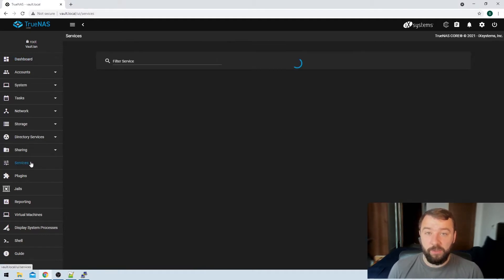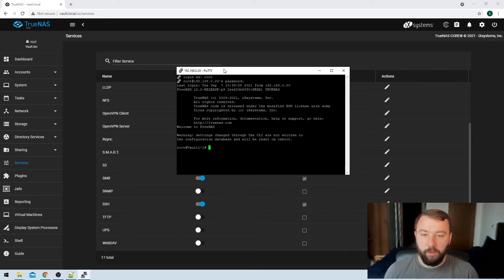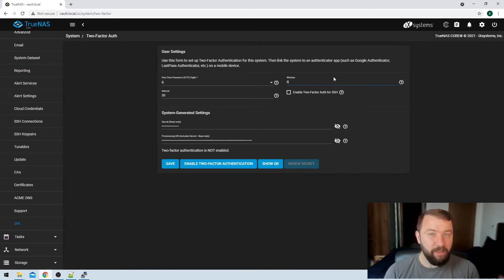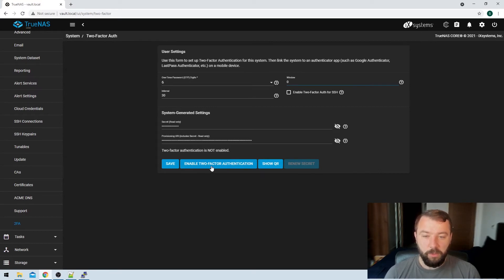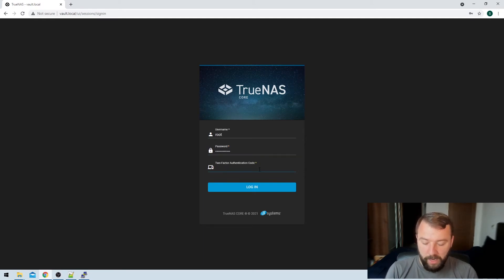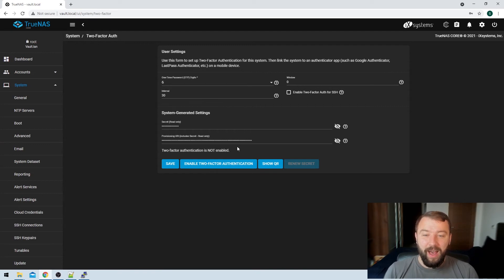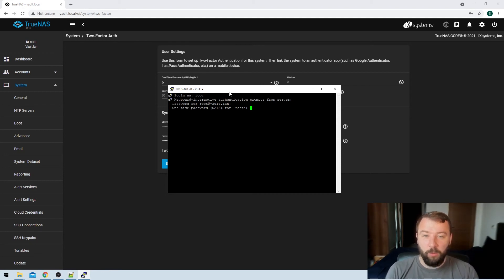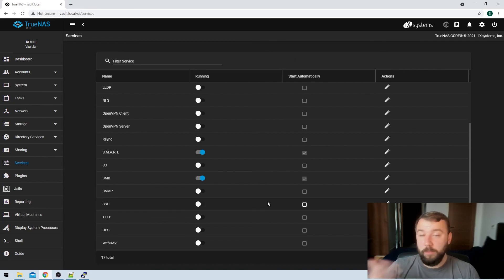Setup 2FA the safe way | Managing TrueNAS Core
In this video we will look at how to enable 2 Factor Authentication (2FA) in TrueNAS (Or FreeNAS) the safe way.

Commands used in this video:
midclt call auth.twofactor.update '{"enabled": false}'

00:00 Intro
01:27 Setup SSH
03:12 Enable 2FA
07:14 Disable 2FA via SSH
08:10 Enable 2FA everywhere
09:47 Lock down SSH